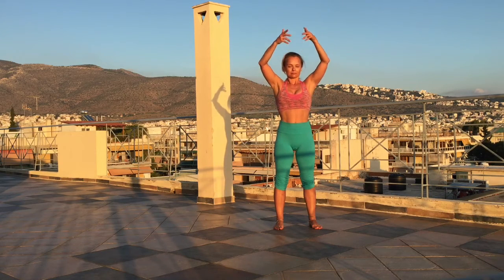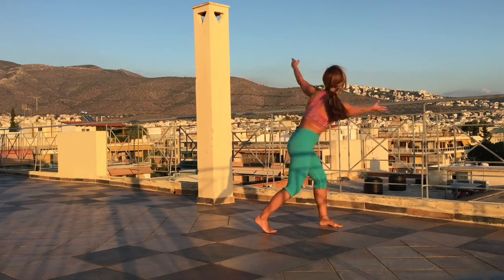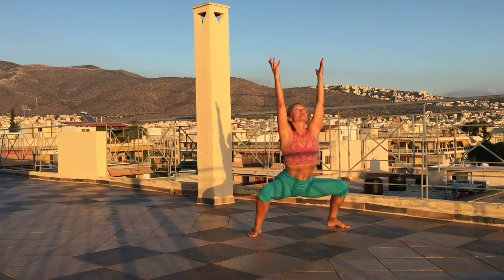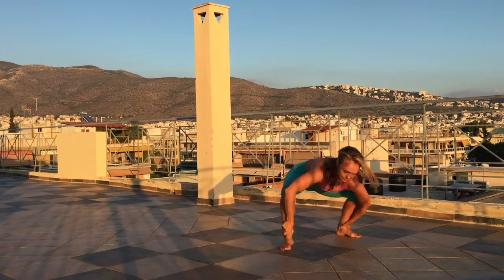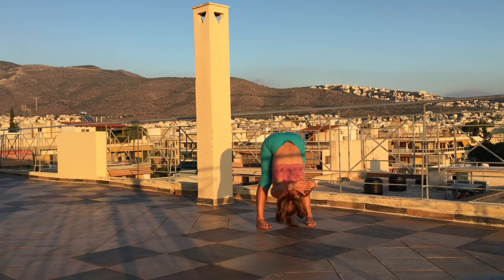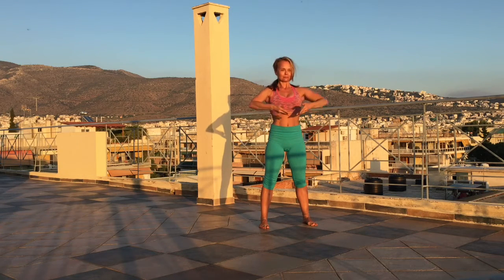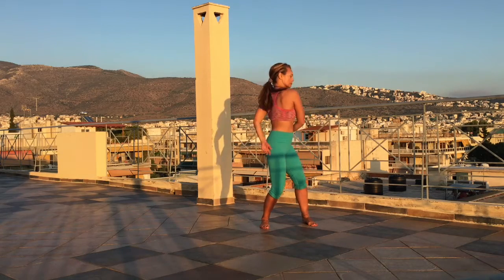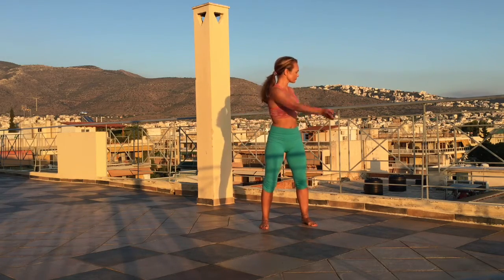Yin Yang Yoga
Yang part of a yin yang class. connection withe the breathe  and flow from there. Repeat this 3 time before or after a yin session.